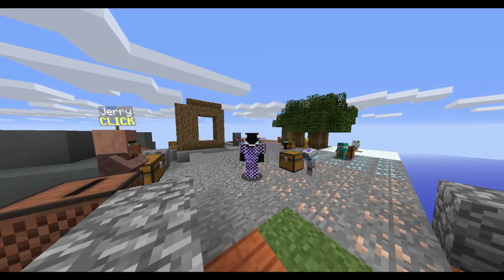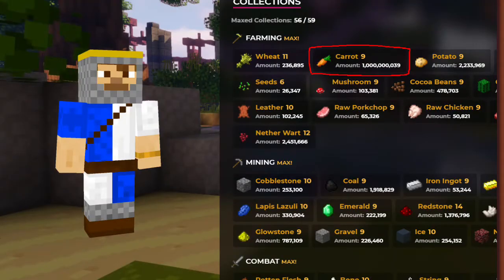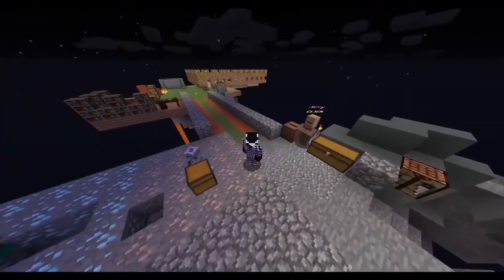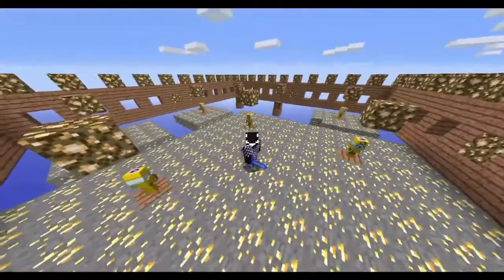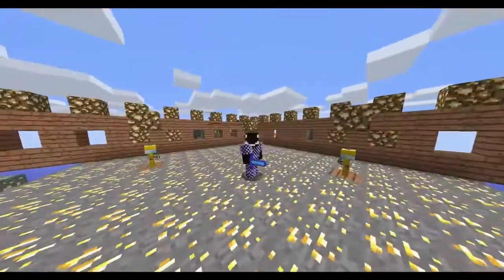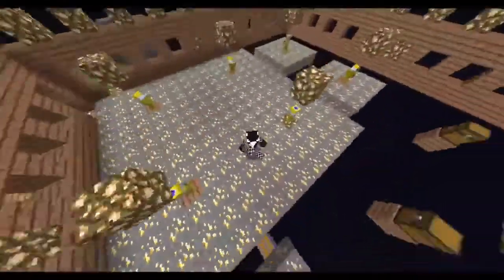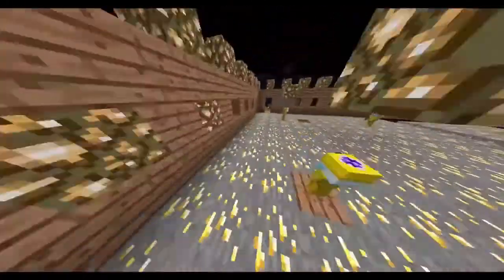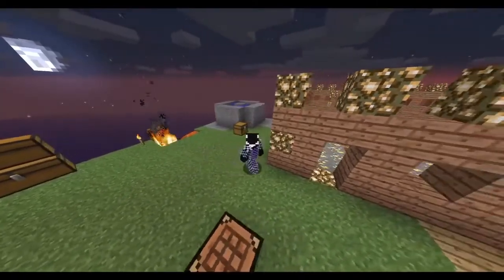The Hypixel Golden Challenge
Today I start The Hypixel Golden Challenge. My goal is to get a ton of gold for money and fame in the gold collection's leaderboards

Next gold challenge video coming soon (maybe not)